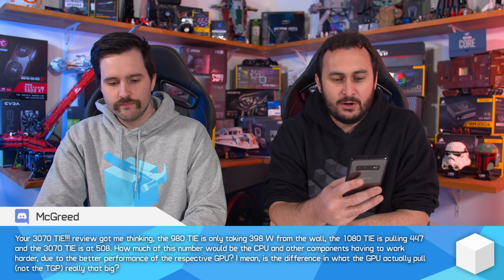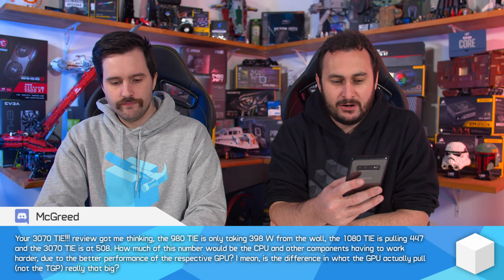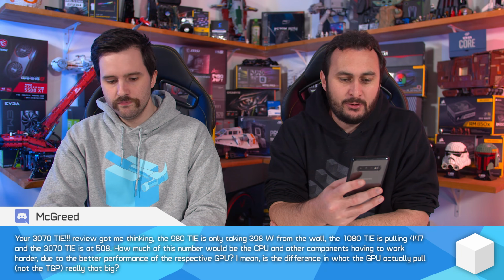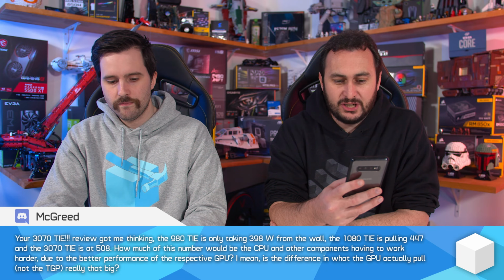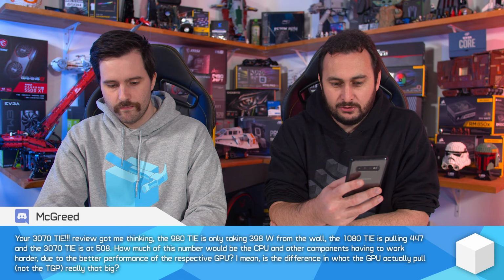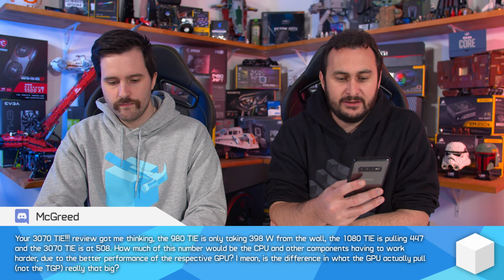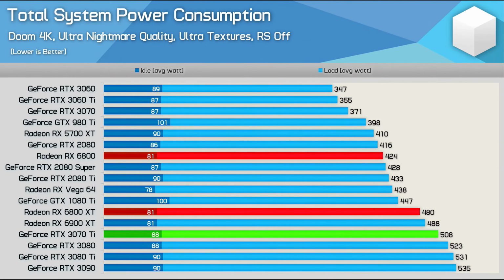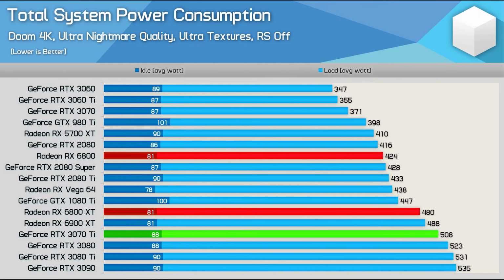Is Total System Power or GPU Only Power More Accurate?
Buy relevant products from Amazon, Newegg and others below:
Core i5-11600K
Core i7-11700K
Core i9-11900K
Core i5-10600K
Core i5-10600KF
Core i7-10700K
Core i9-10900K
Ryzen 9 5950X
Ryzen 9 5900X
Ryzen 7 5800X
Ryzen 5 5600X
Ryzen 5 3600